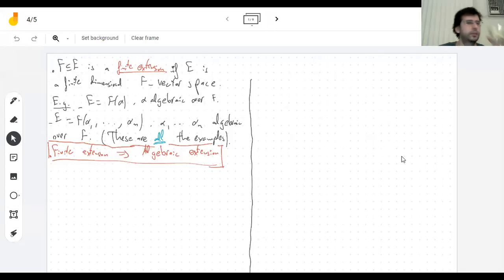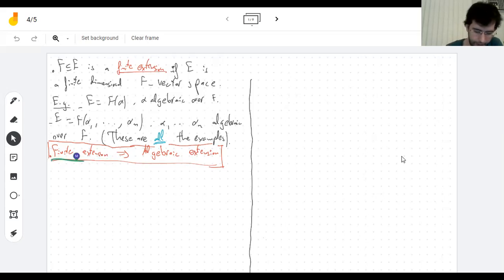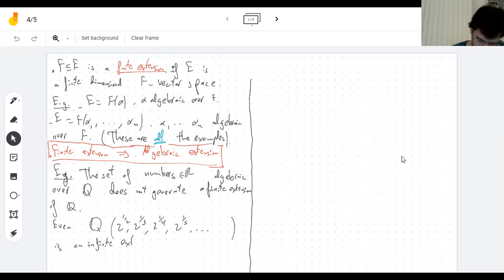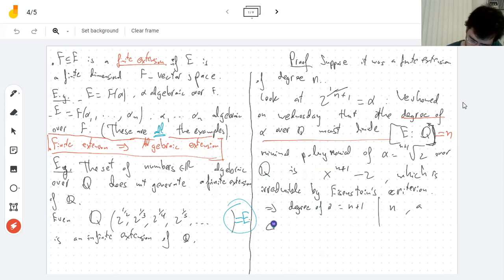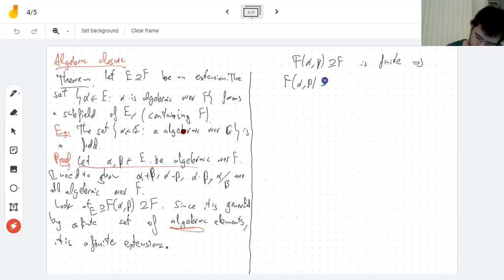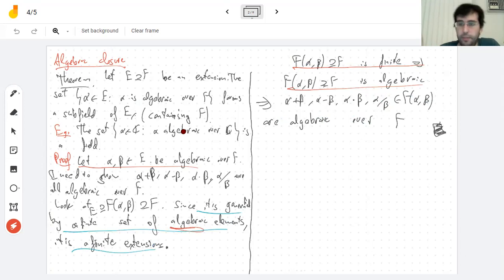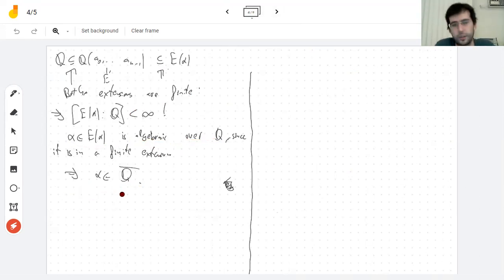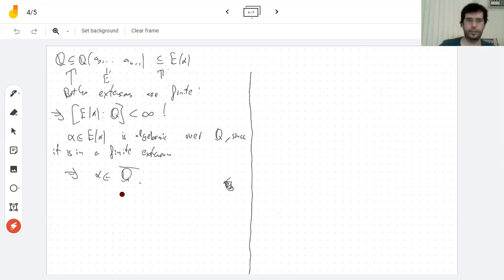4/5 Algebraic closure